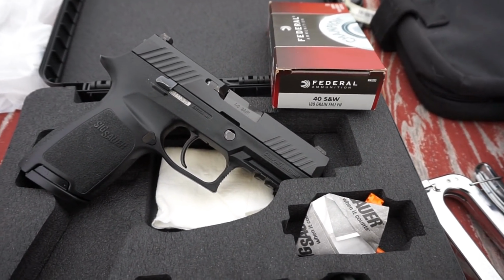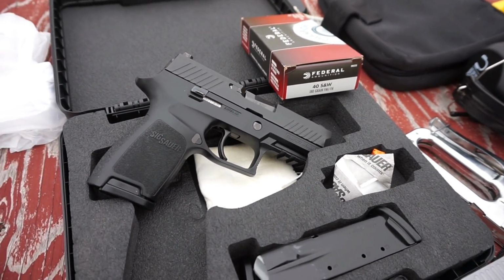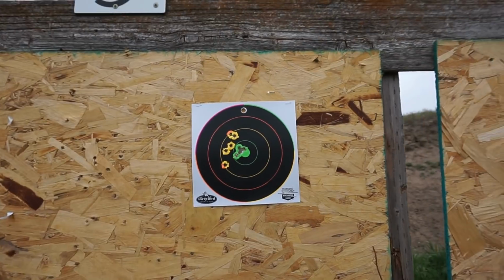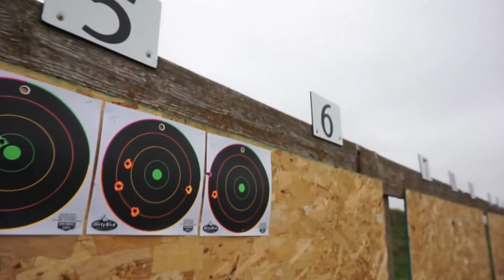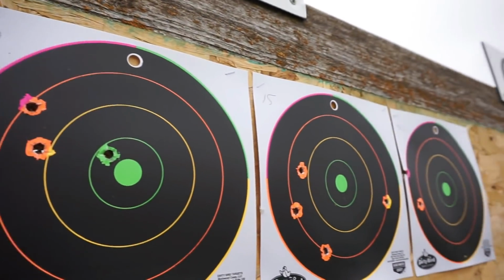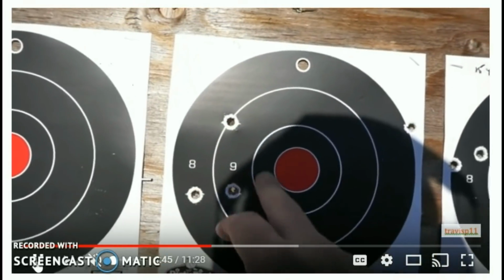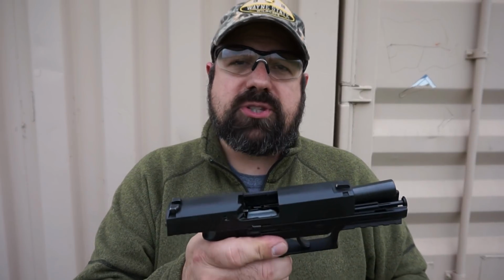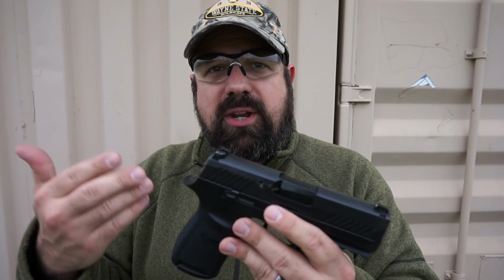Sig Sauer P320 new trigger upgrade (voluntary upgrade trigger) range test, part 2!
Today we take the .40 S&W P320 to the range to see if the new factory installed drop "safer"/upgraded trigger has any effect on the accuracy of the pistol.  We will use pre upgrade footage as a comparison, as well as my own thoughts on the firing line feel of the pistol to see if any difference is made apparent.